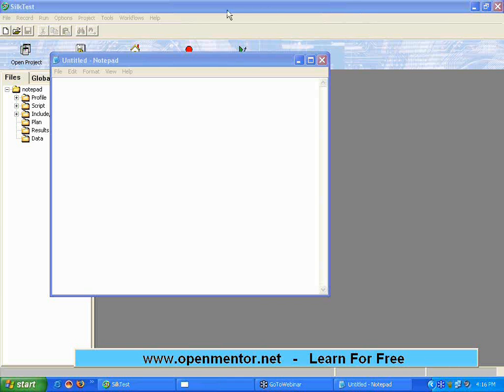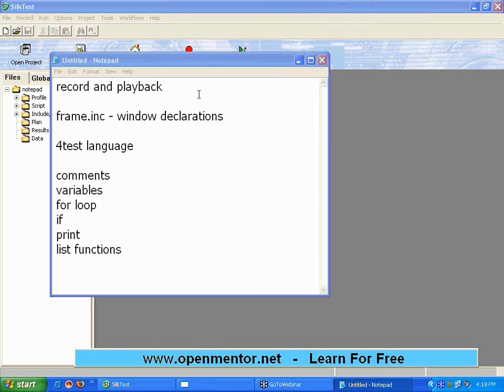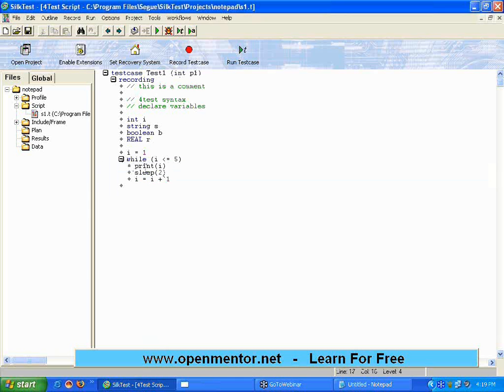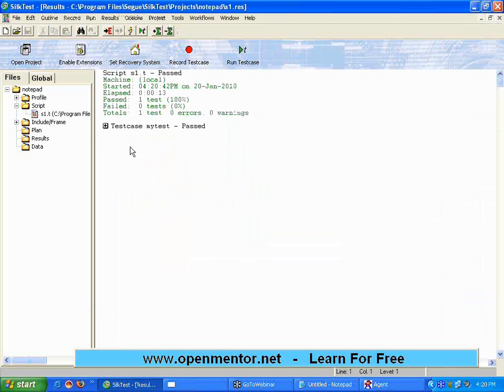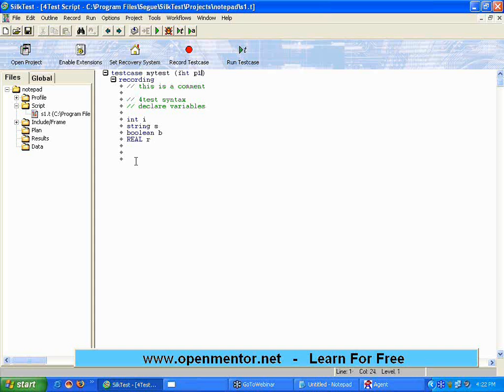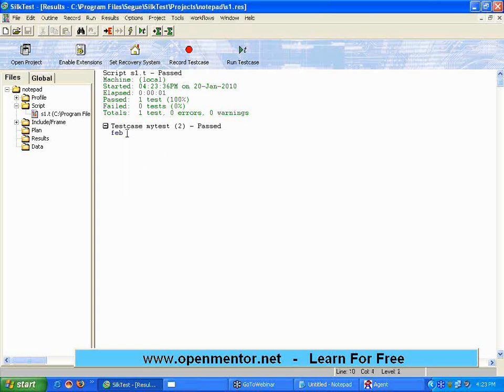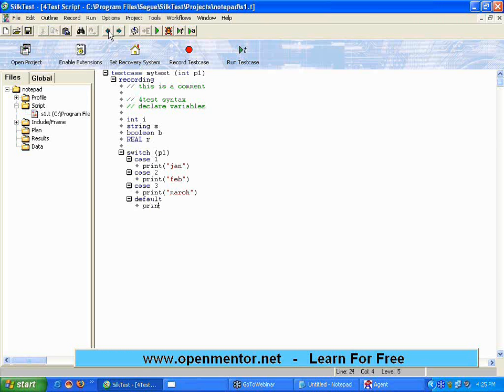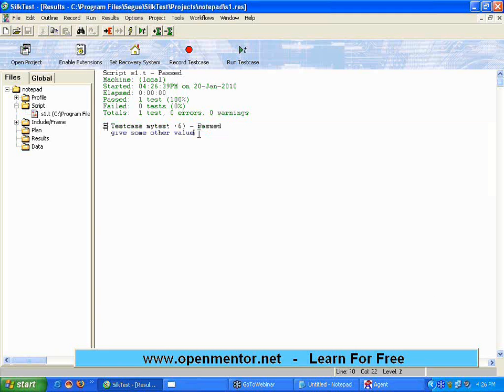SilkTest Part 5 4Test controls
While loop, switch case, sleep command